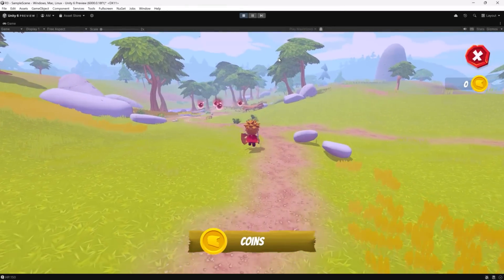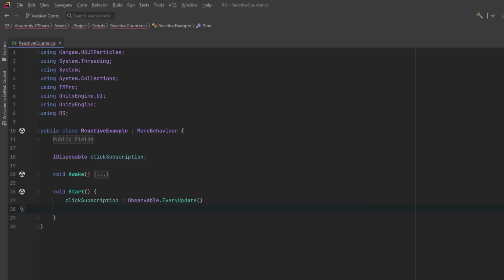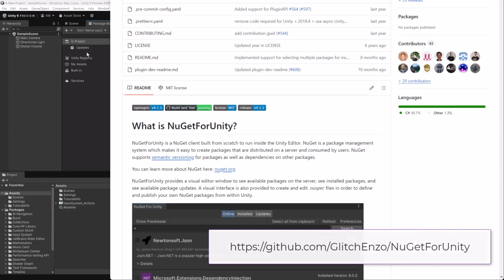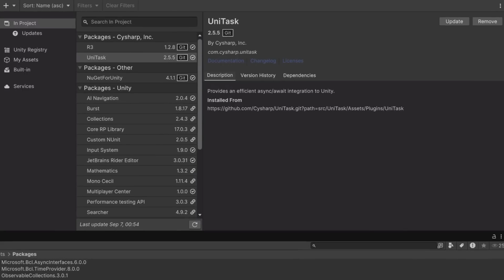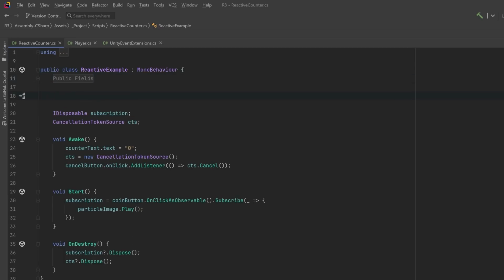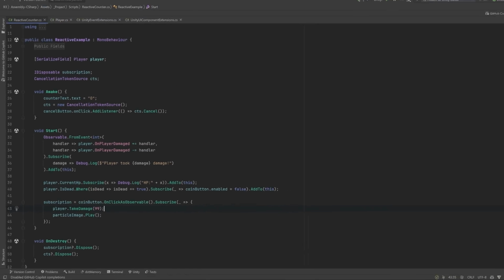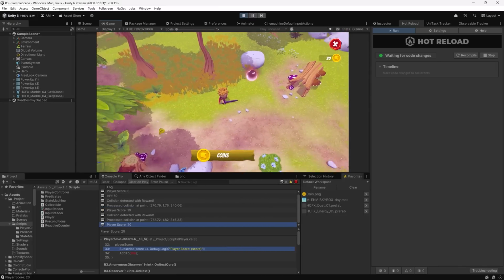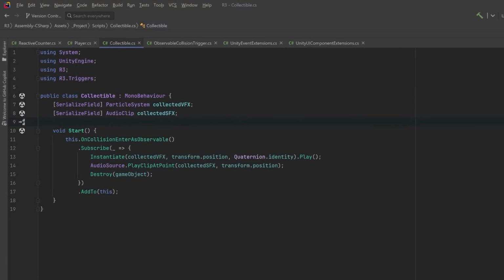R3: Observer Pattern on Steroids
Reactive Programming is not just for the hardcore devs!  R3 is the new, modern reimplementation of Reactive Extensions for C# and the replacement for UniRx... and it's easier to use than you think.  If you know the Observer programming pattern and understand what an extension method is, you can use R3 to supercharge your next project in Unity or Godot with Observable Streams, Subjects,  Subscriptions and Operators!

0:00 What is R3?
4:25 Installing R3
7:13 Observables
11:20 Subjects
12:42 Subscriptions
14:25 Operators

Correction: 14:09 Make sure to call d?.Dispose()